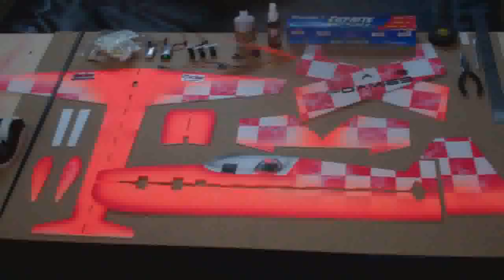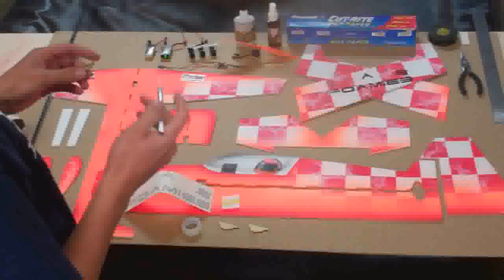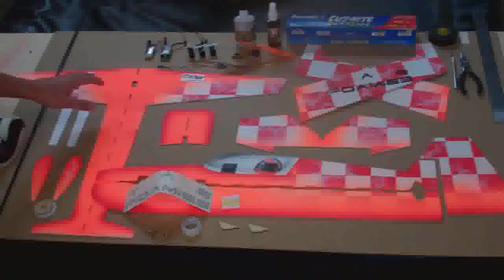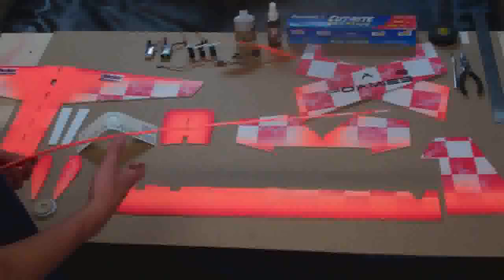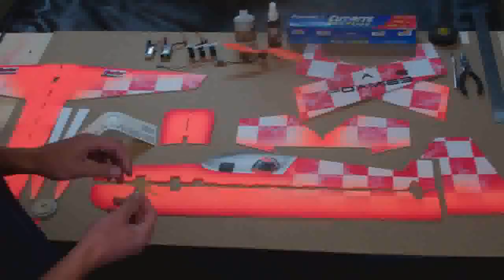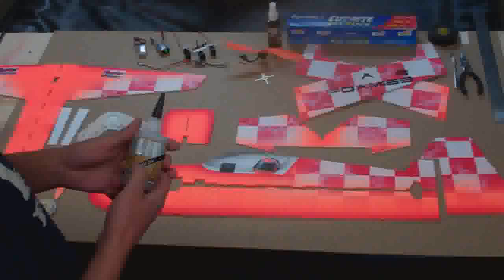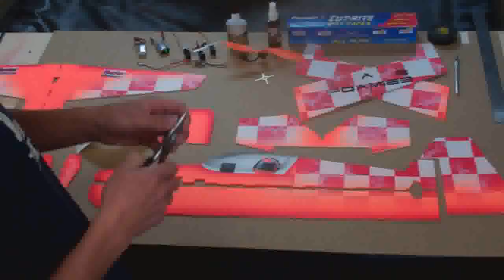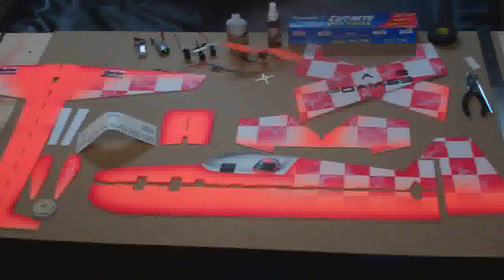TAS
TAS Foamies build video on the 32" Extra 260 (part 1)
Kit Contents video.